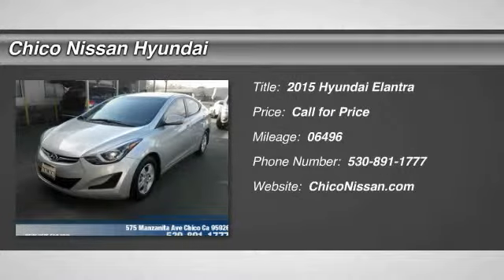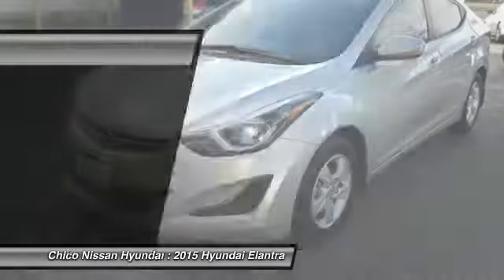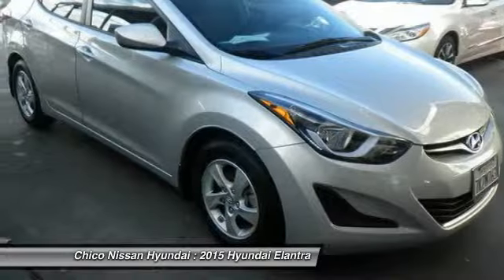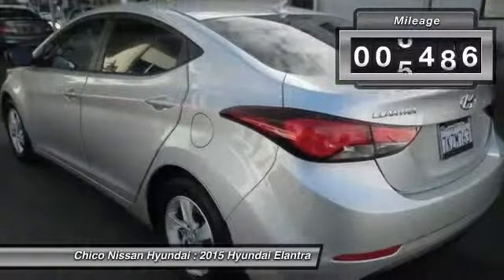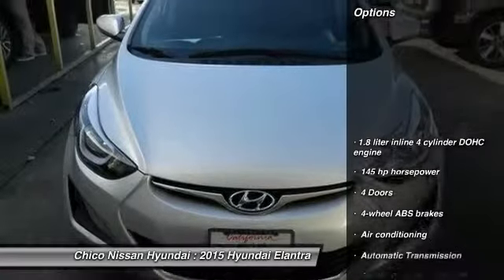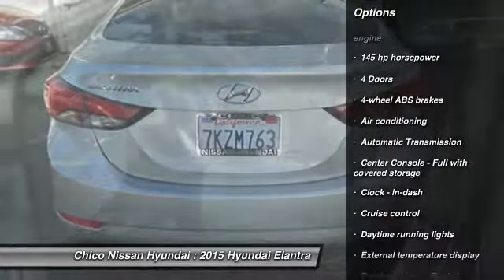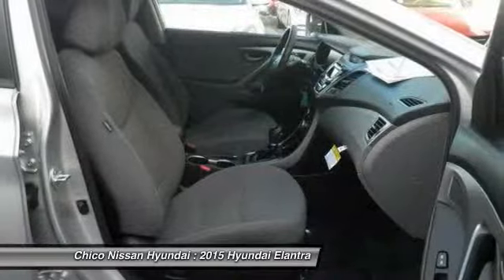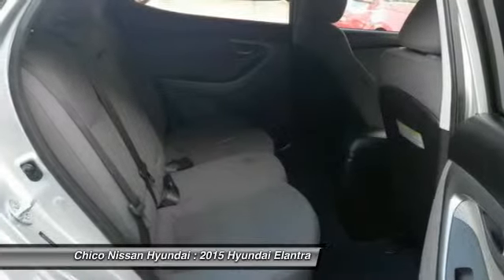2015 Hyundai Elantra Chico CA U7889C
2015 Hyundai Elantra SE

Less than 7k Miles*** New In Stock! Hyundai CERTIFIED.. CARFAX 1 owner and buyback guarantee... Safety equipment includes: ABS, Traction control, Curtain airbags, Passenger Airbag, Daytime running lights, Stability control...Other features include: Power locks, Power windows, Auto, Air conditioning, Cruise control...Hyundai Certified Pre-Owned means that you not only get the reassurance of a 10-Year/100,000 mile Limited Powertrain Warranty, but also a 150-point inspection, roadside assistance, and towing/rental/travel breakdown benefits.